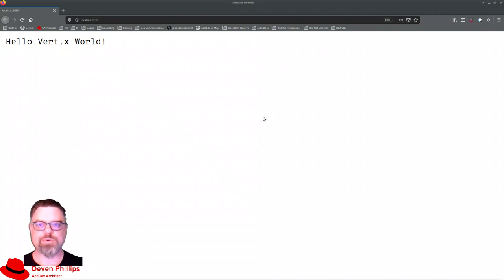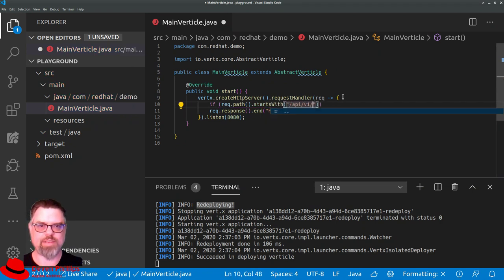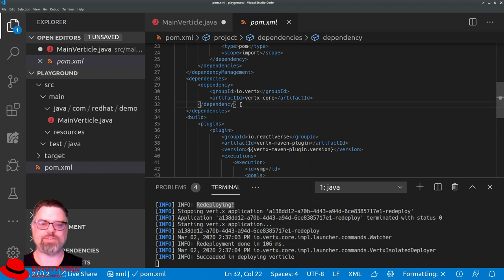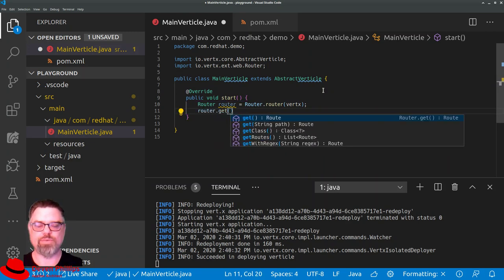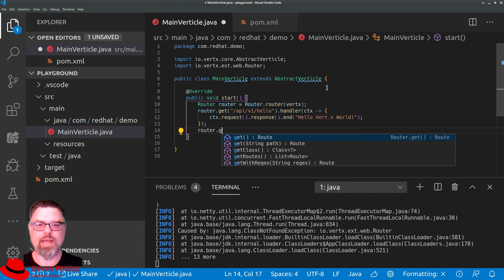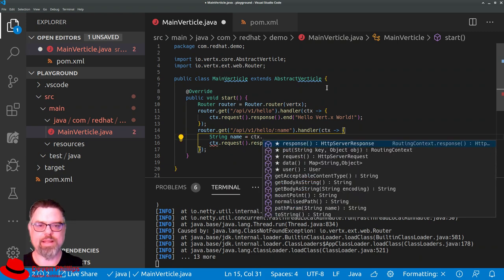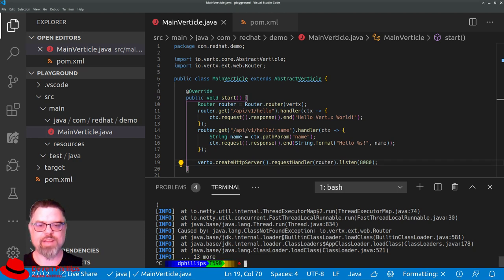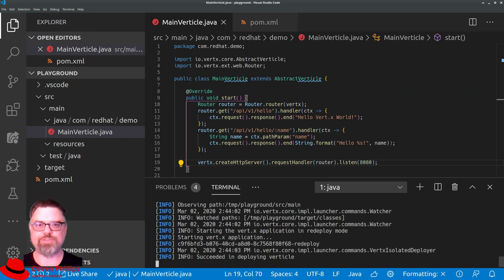Introduction To Vert.x: Hello Router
In the second part of this series, we improve our Vert.x HTTP server using the Vert.x Router to make it easier to handle different paths in our service.